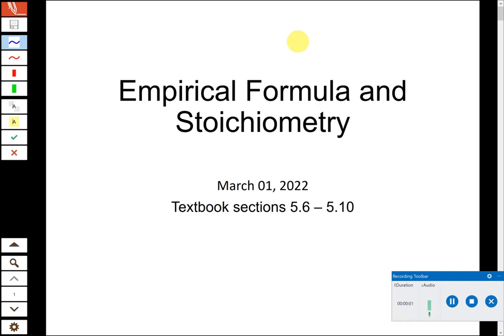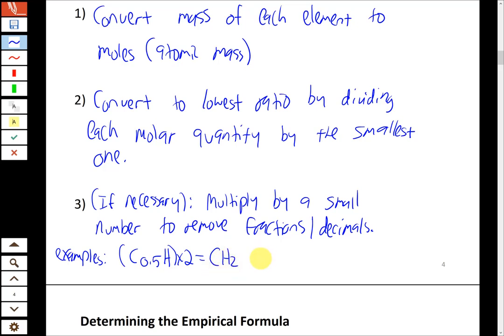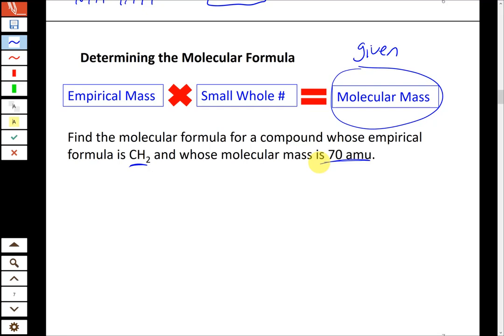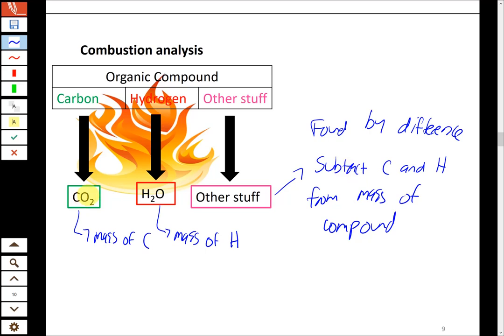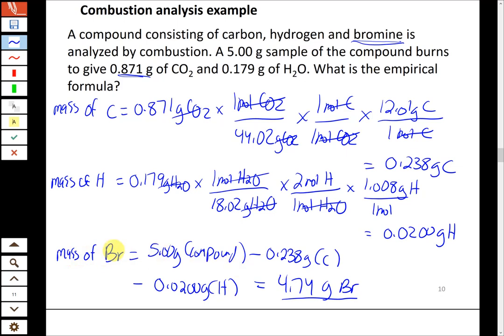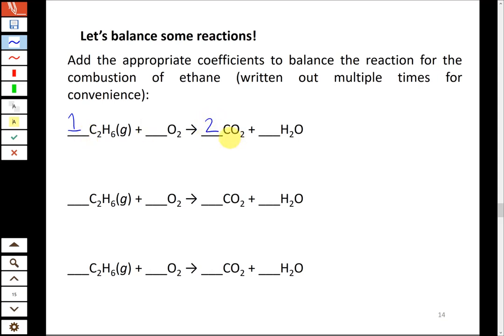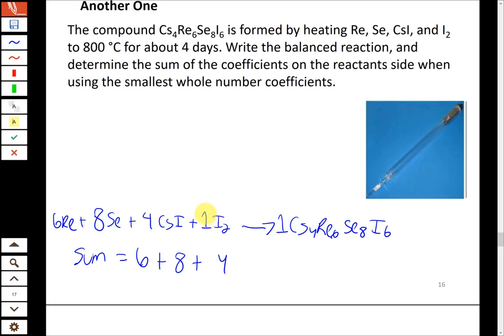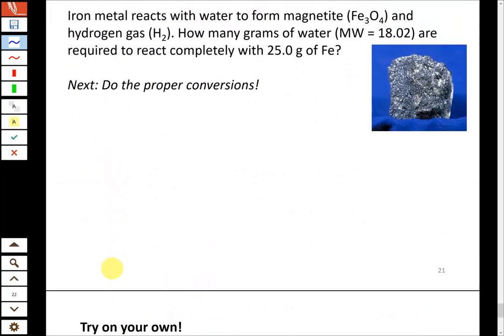030122 Empirical Formula and Stoichiometry